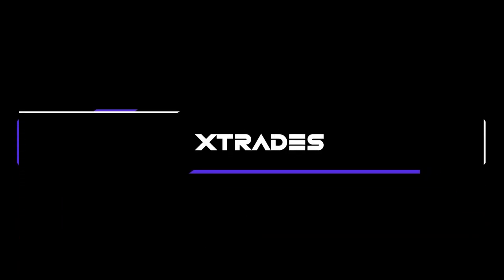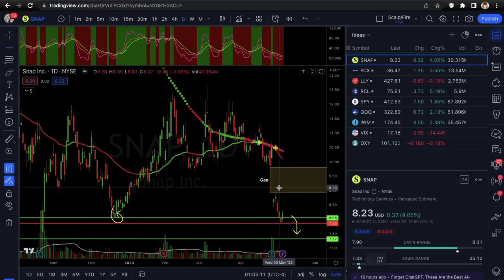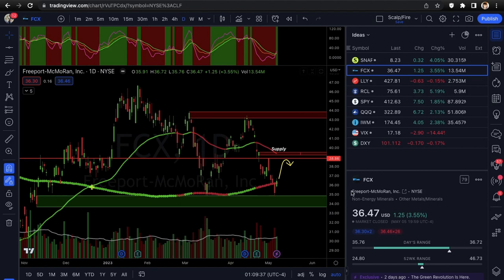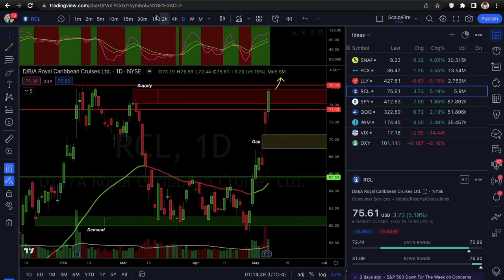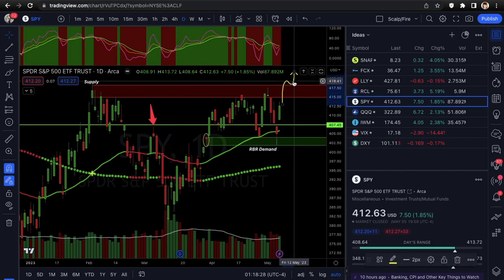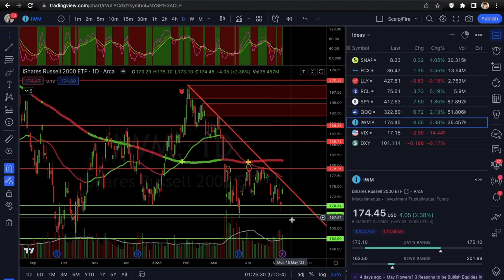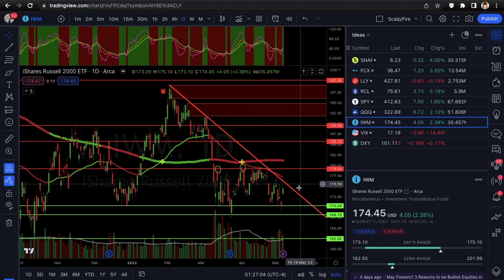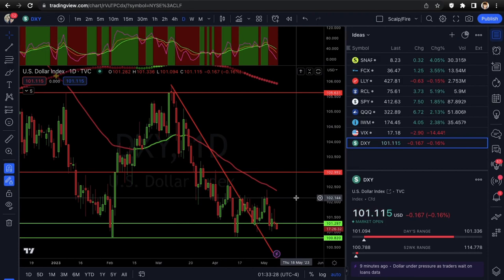CPI THIS WEEK! (Trade Ideas & Index Overview) | Xtrades